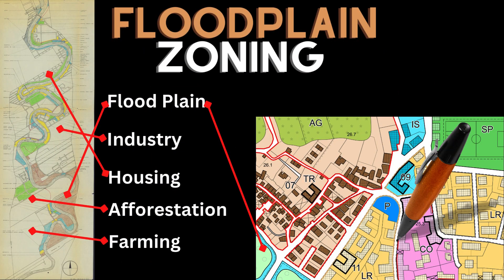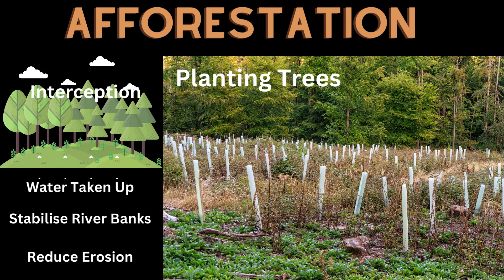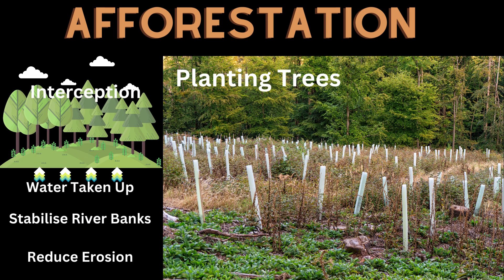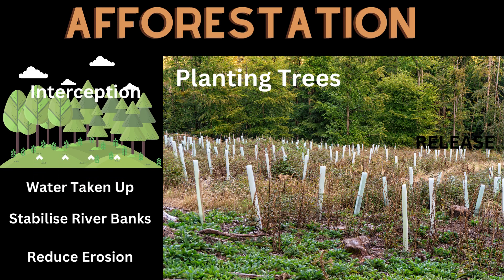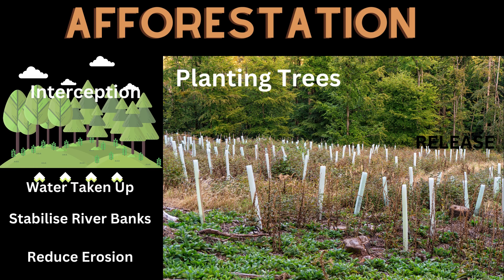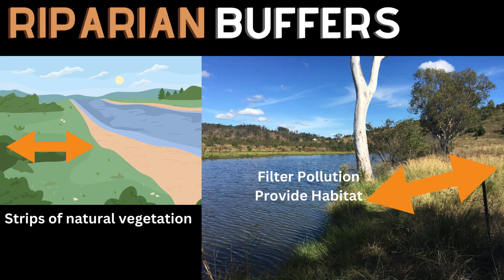River Soft Engineering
Discover the power of nature-based solutions in our latest GCSE Geography video focusing on soft engineering strategies for managing river flooding! Join us as we explore innovative techniques that work with, not against, the natural environment to mitigate the risks of flooding. From creating floodplain zoning to restoring wetlands and implementing sustainable riverbank protection measures, we uncover the gentle yet effective approaches to flood management. Through engaging visuals and expert insights, GCSE students will gain a deeper understanding of how soft engineering strategies can enhance resilience in the face of natural hazards. Whether you're revising for exams or simply intrigued by sustainable solutions, this video is your essential guide to mastering soft engineering in river flood management. Join us on this educational journey and discover the harmonious balance between human needs and environmental conservation!